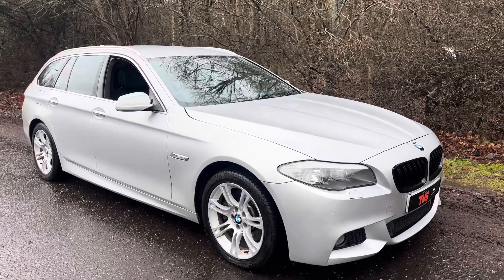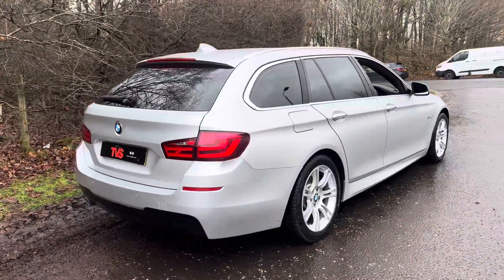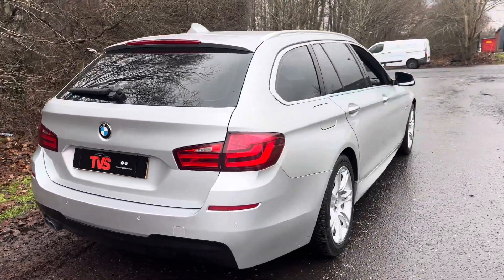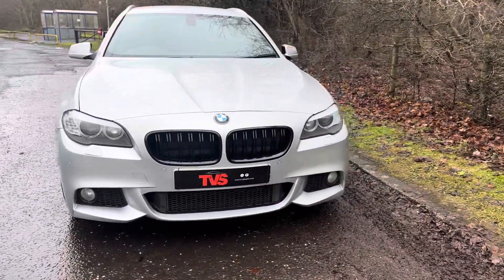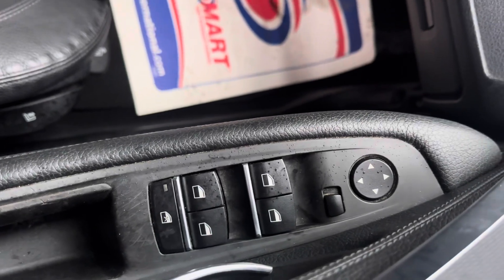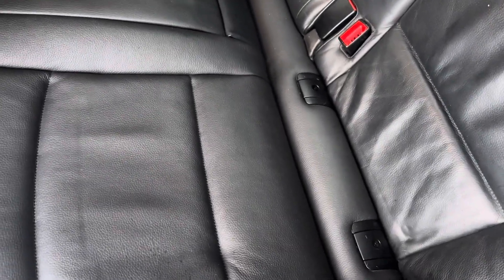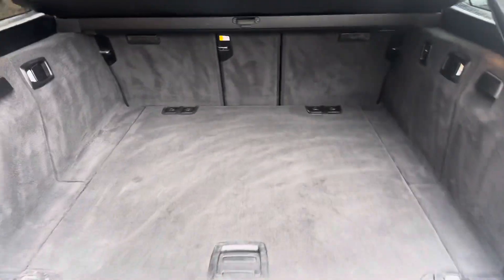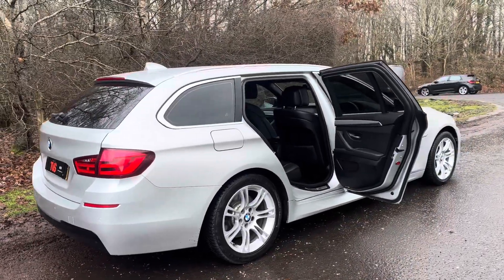2010/60 BMW 525d M Sport Touring on sale at TVS Specialist Cars